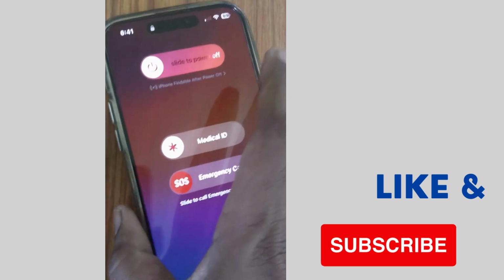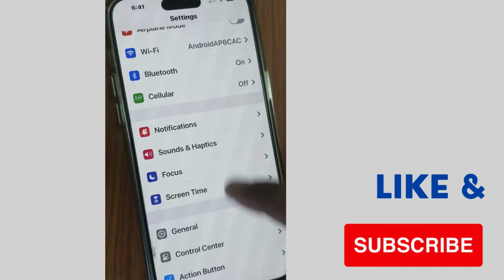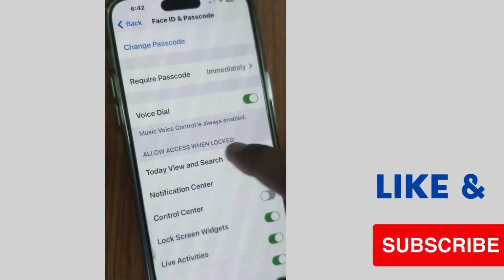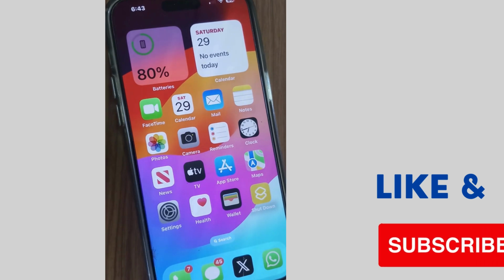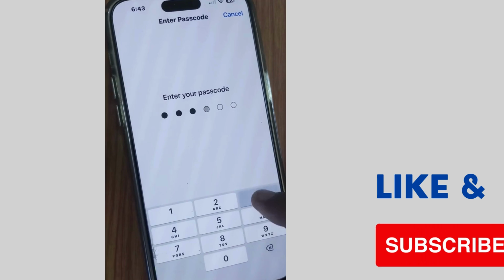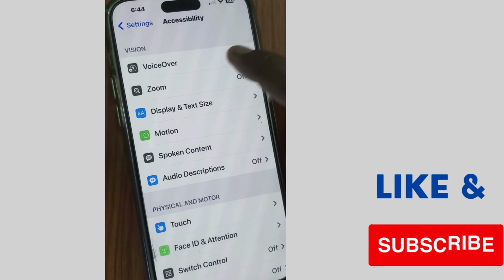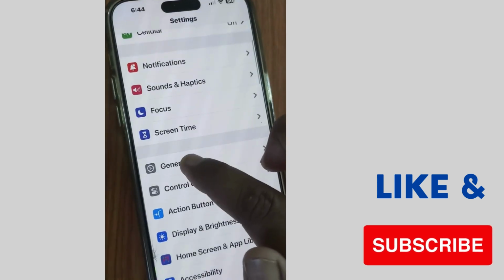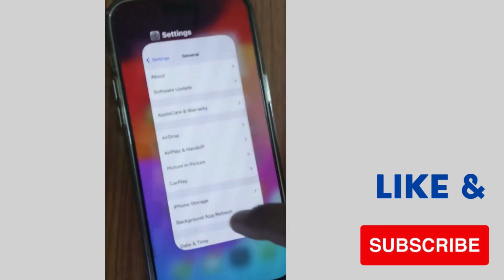iPhone Swipe up and swipe down Not Working Fixed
How to Fix iPhone Swipe up and swipe down Not Working